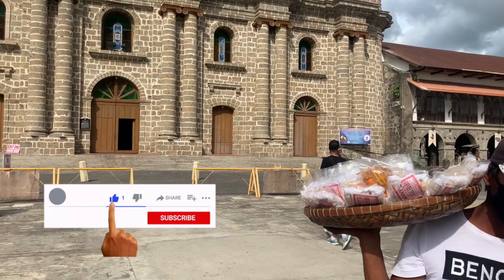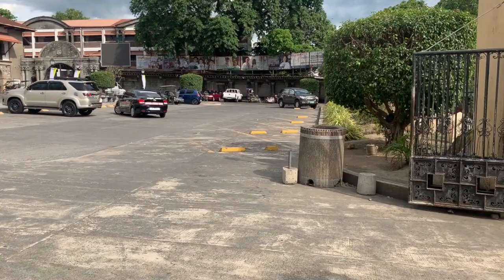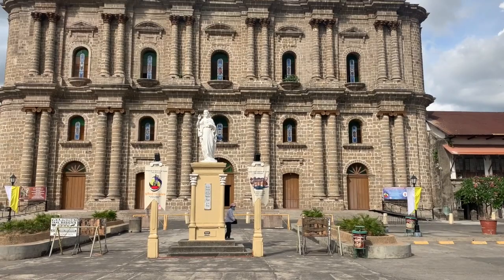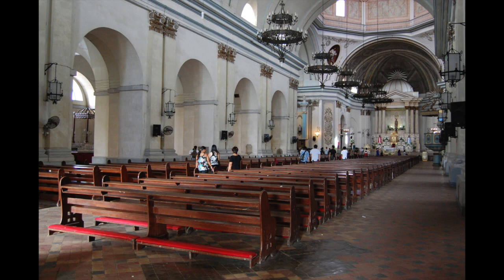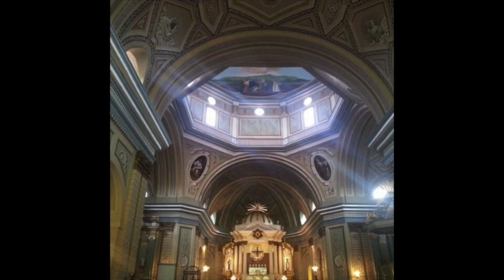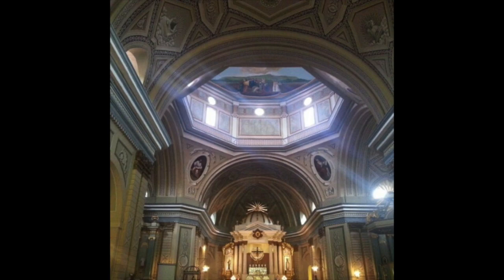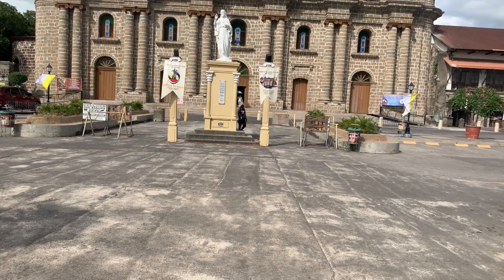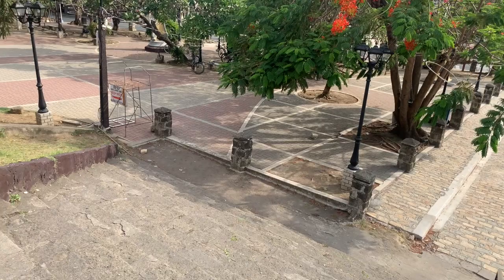Minor Basilica of Saint Martin of Tours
Amazing structure built in the 1500's still standing until now and preaching the word of our Lord. They don't make things like they used to.

time stamp:
00:32 Important stuff
01:27 Inside view
02:24 Mass Schedule
02:37 Outside view
05:03 Last words